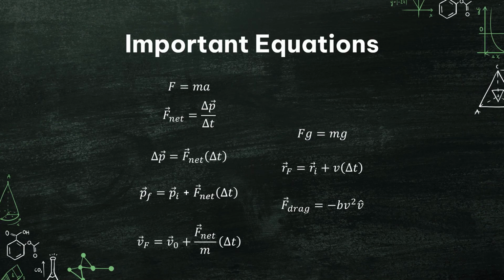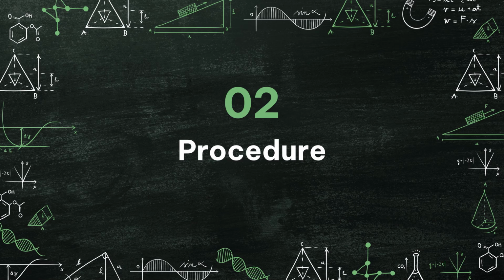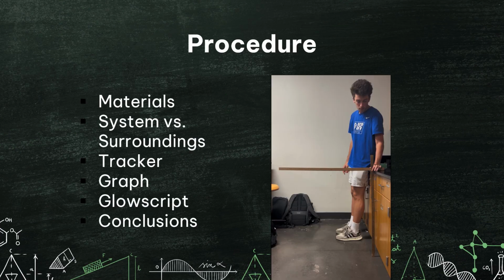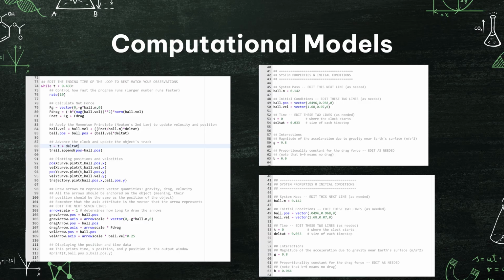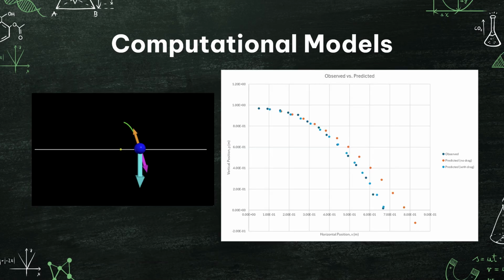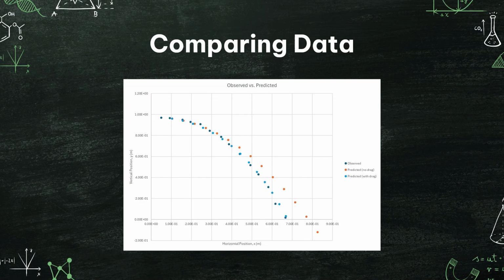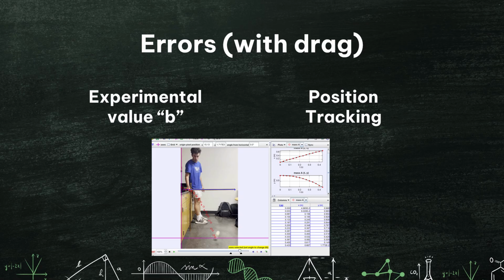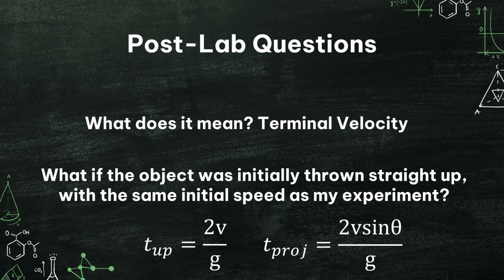lab 2: Projectile Motion - physics 2211